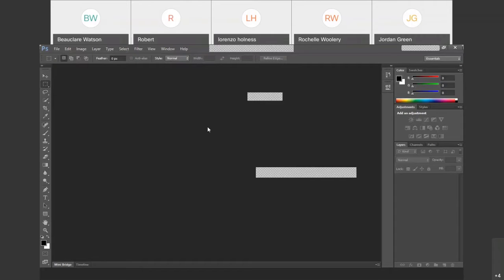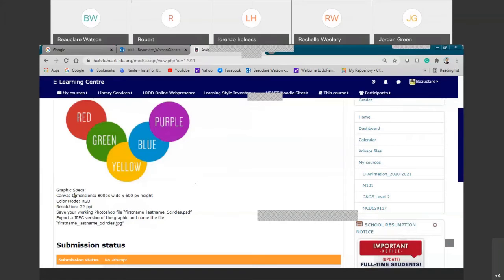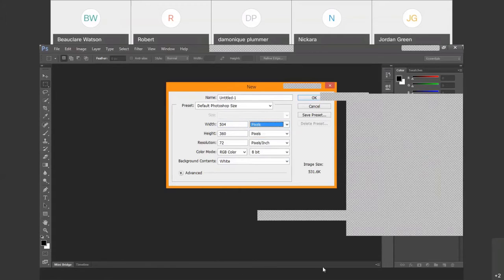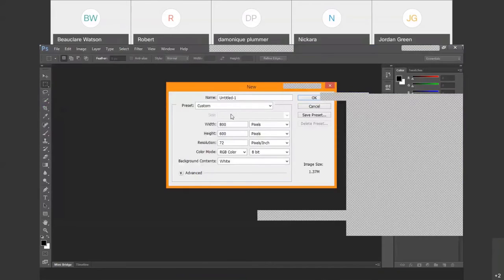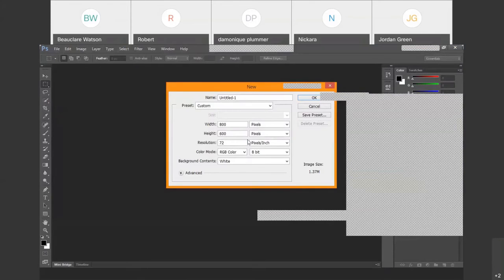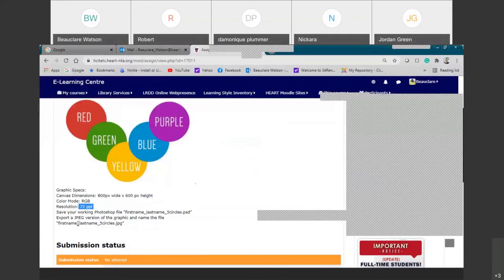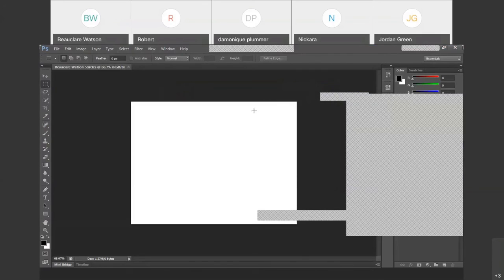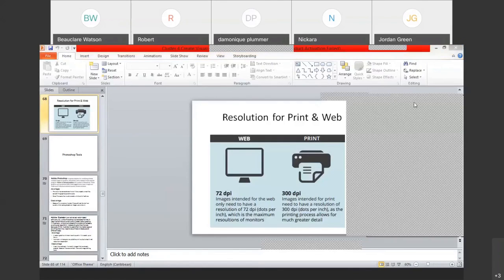Part 1: Setting Up Canvas Adobe Photoshop CS6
Video tutorial on how to use Adobe Photoshop CS6